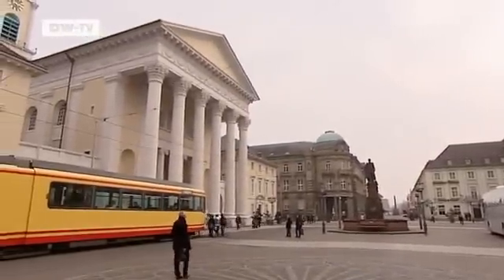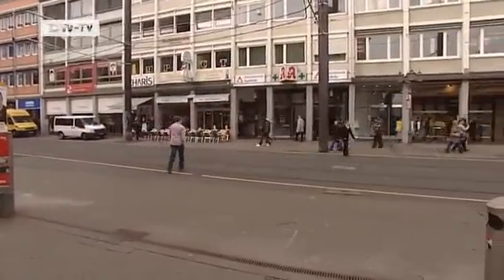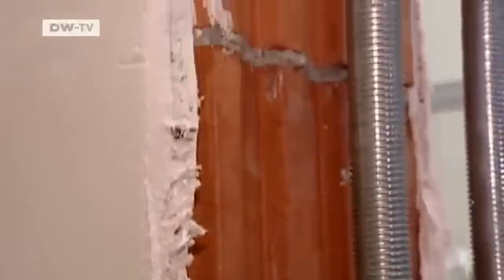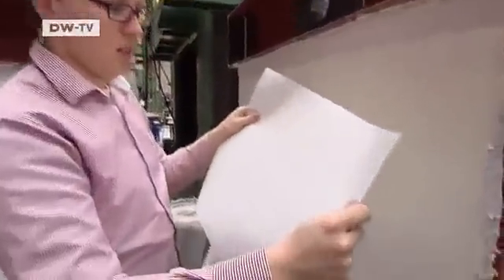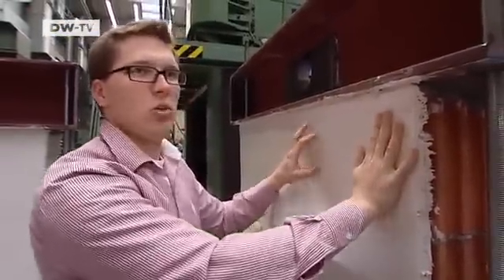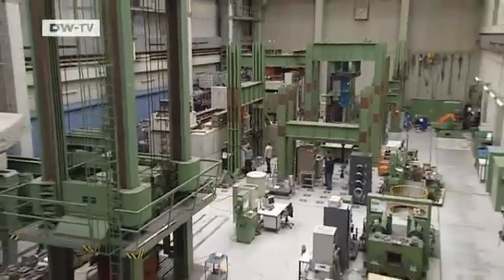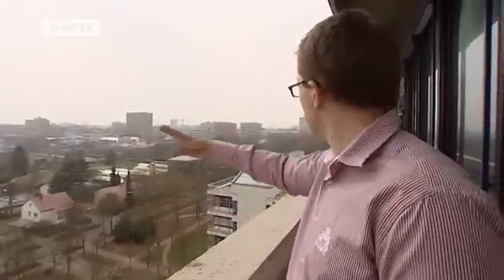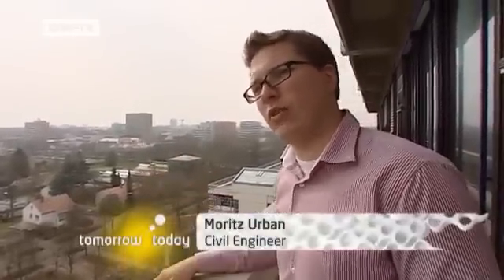Wallpaper Designed to Keep Buildings Standing | Tomorrow Today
Building standards conceived with earthquakes in mind are a matter of course in Japan. But in many other countries, quakes can cause major damage and loss of life because buildings often collapse, burying people beneath them.Under the auspices of the European Union, civil engineers in Karlsruhe, Germany, have developed a technology to stabilize even crumbling walls. They use special fiber mats that can be applied just like wallpaper. These mats then hold the structures together, even if they are already cracked. Initial tests in India and Italy show that there is far more to wall-coverings than making a room look nice.